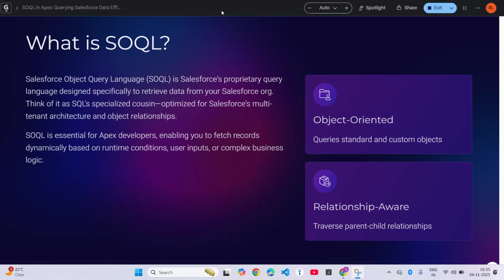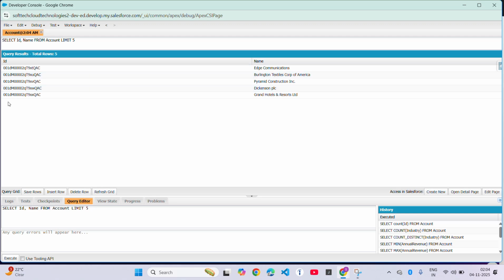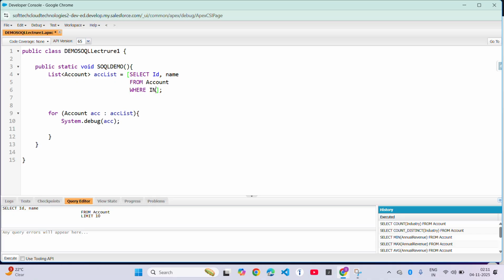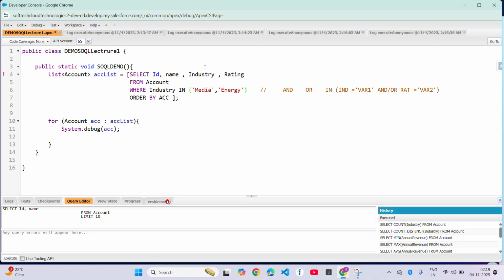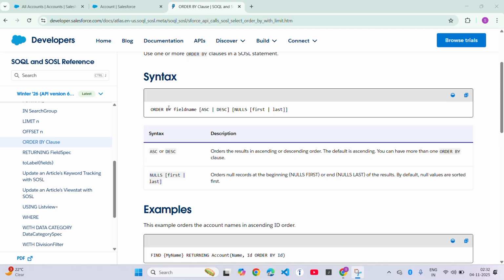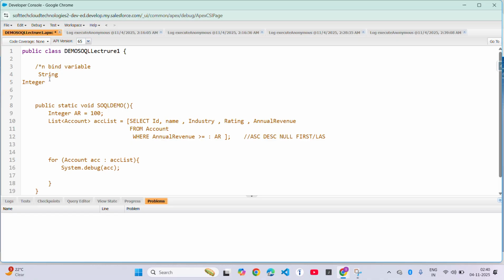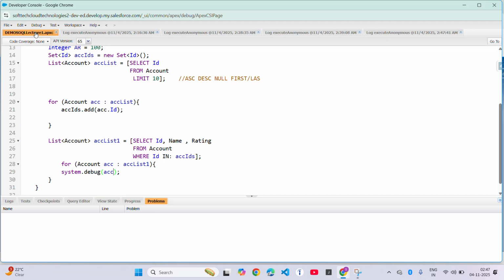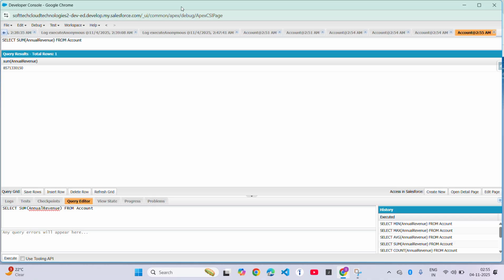SOQL in Apex for Salesforce Lecture 1 All SOQL Foundation